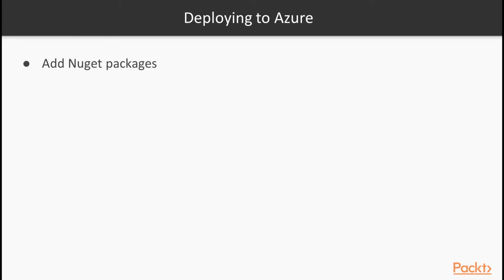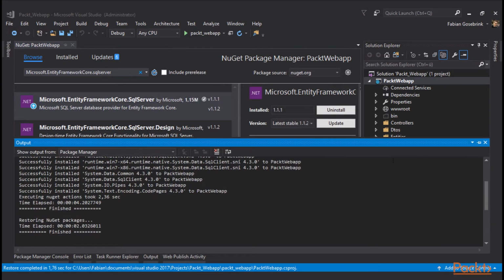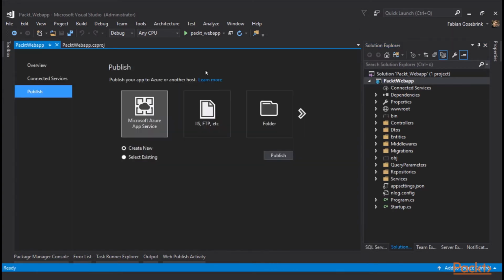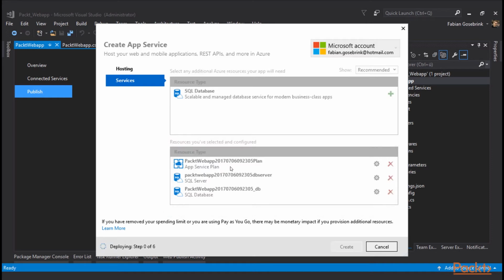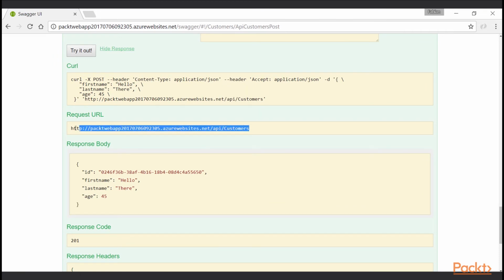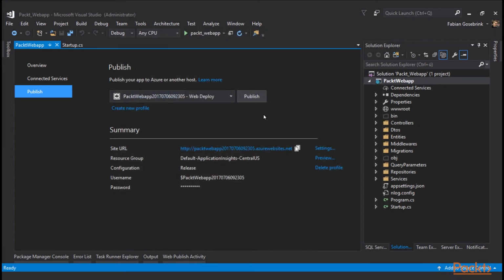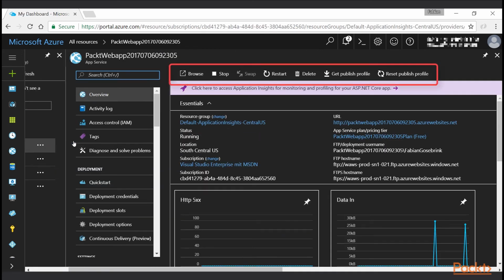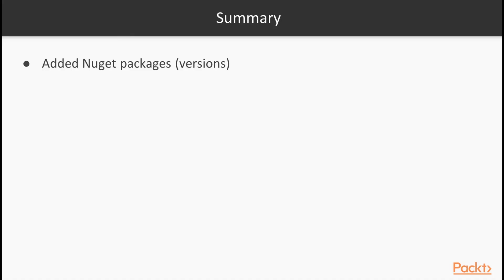RESTful Web service with ASP.NET Core: Deploy ur WebAPI on Azure through Visual Studio| packtpub.com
In this video, we will use Visual Studio to publish our API to Azure and make it publicly available.
• Prepare the project by adding the correct packages
• Publish it to Azure with Visual Studio
• Consume the API while it is running in Azure